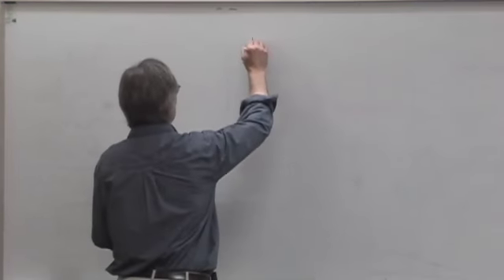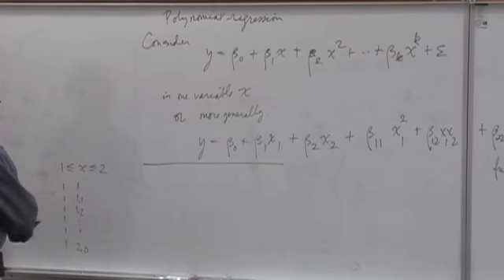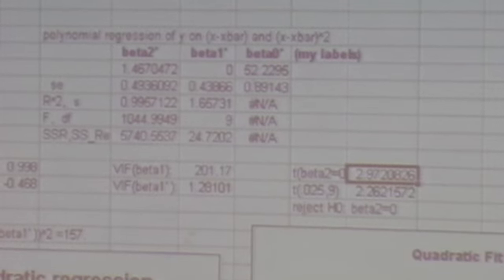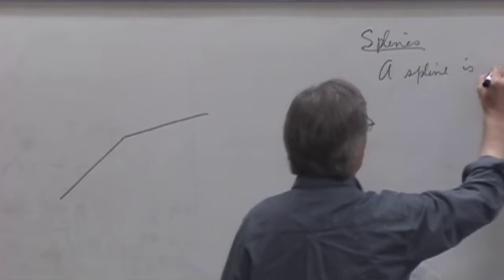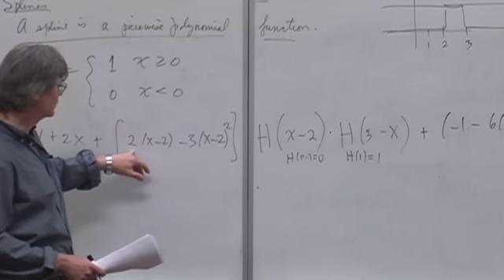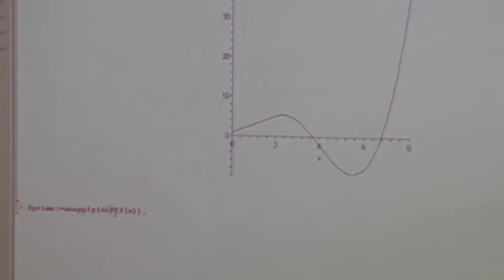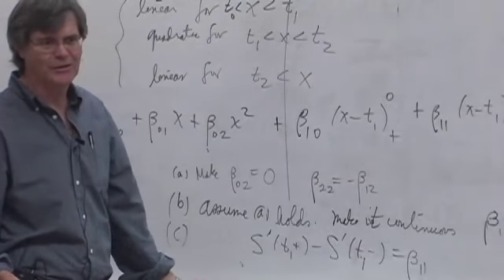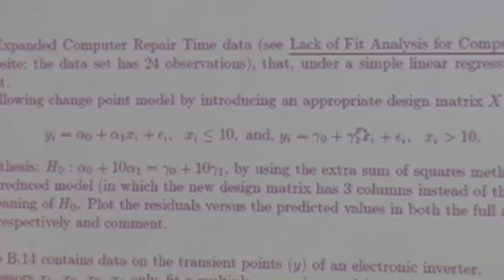Linear Models - Lecture 18 - UCCS MathOnline